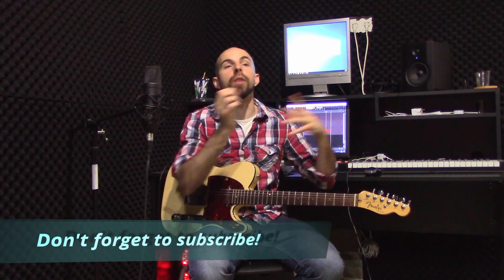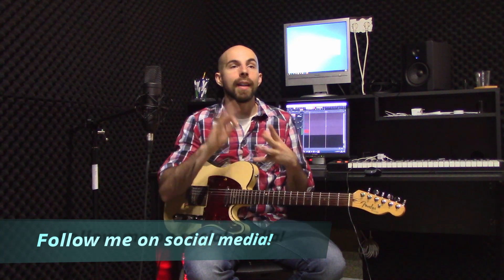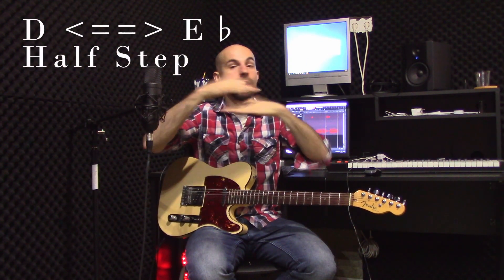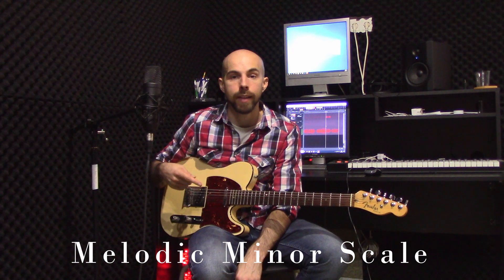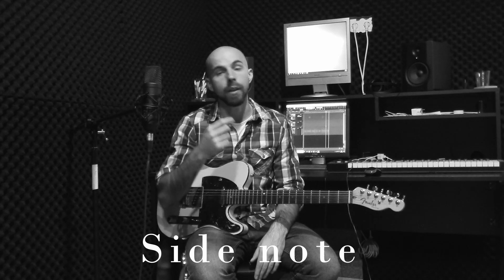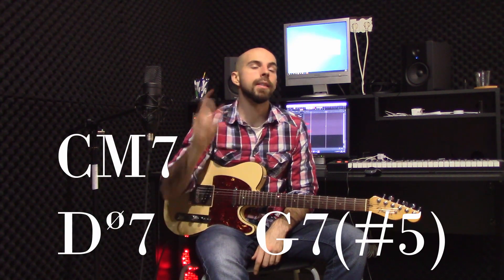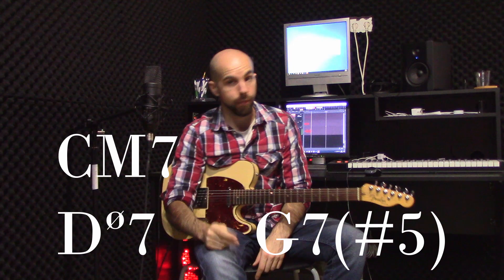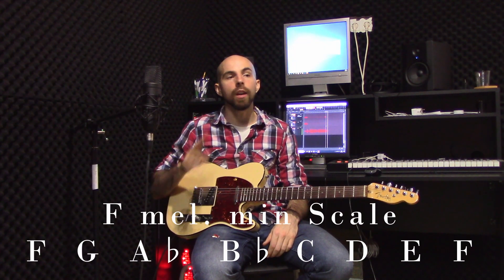Jazz for the Rest of Us (10)- Locrian #2 Mode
This is the tenth video in my series called "Jazz for the Rest of Us." In this series I'll be explaining musical concepts typically associated with jazz music and jazz music theory and showing you how to utilize the concepts in your non-jazz music.

In this video we'll be discussing a concept that you might call the Locrian #2 Mode (see paragraph below issues with this name). It can be used when soloing over half diminished chords to achieve a very interesting sound.

Note mentioned at 5:00 in the video: As I was editing this video, I came across a blog of a guy that referred to this mode/scale/group of notes note as Locrian sharp 2, but rather as locrian natural two. This is because in the locrian mode, the 2nd degree of the scale is only a half step, or minor second, above the 1st degree of the scale. So the naturally occurring 2nd could be referred to as a flat 2. Thus, when we raise it a half step, we raise it from a flat 2 to a natural 2. So he refers to it as a Locrain natural two. Whereas the name "Locrian #2" implies that we're taking the note that is there and raising it one half step, the name "Locrian Natural 2" implies that we're making the 2nd degree of the scale a major second rather than something else. Both give you the same result.

About me: My name is Zack Wing, and as I type these word I've been playing guitar for about 14 years and teaching guitar for about nine. I dabble with other instruments like bass guitar, drums and piano. I also love song writing and composition, recording and production. I have a BS in Music Business that I got solely because it was free.

If you have any suggestions for topics that you would like to see covered on this channel, be sure to let me know!